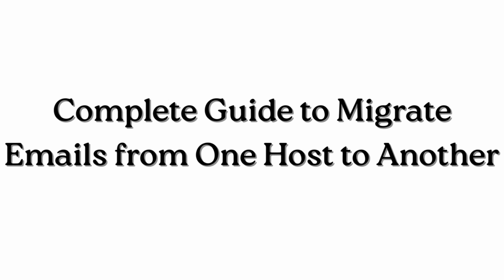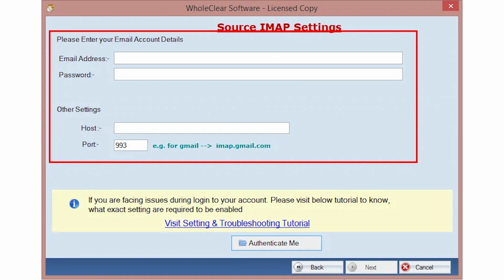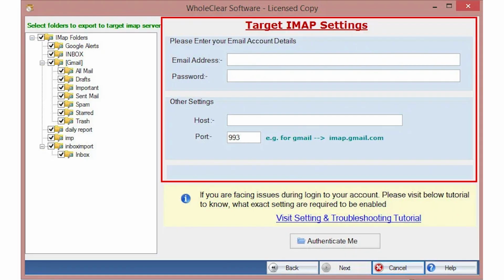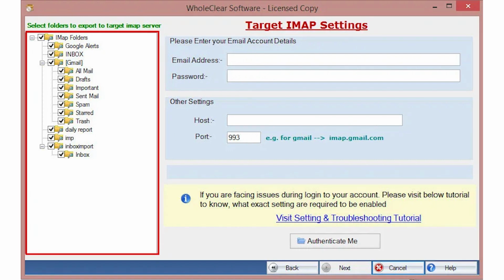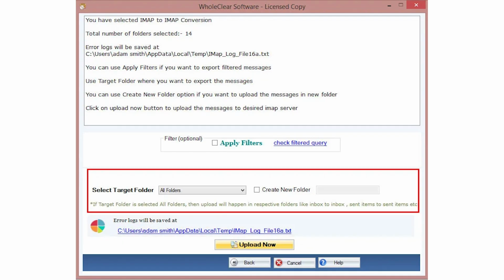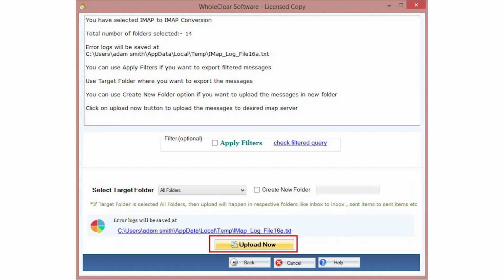Effortless WholeClear Mail Migration: Step-by-Step Guide for Email Transfer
Looking to seamlessly migrate your emails with WholeClear Mail Migration? This comprehensive video guides you through the entire process, from start to finish, ensuring a smooth transition from one email platform to another. Whether you’re moving from Thunderbird, Outlook, or any other platform, this tool simplifies your email migration. Watch now for detailed instructions, tips, and troubleshooting solutions.

📌 Why Choose WholeClear Mail Migration?

Fast and easy email transfer

Secure and reliable migration

Supports multiple email platforms

🔧 Step-by-Step Guide:

Setting up WholeClear Mail Migration

Selecting the source and destination

Migrating emails with no data loss